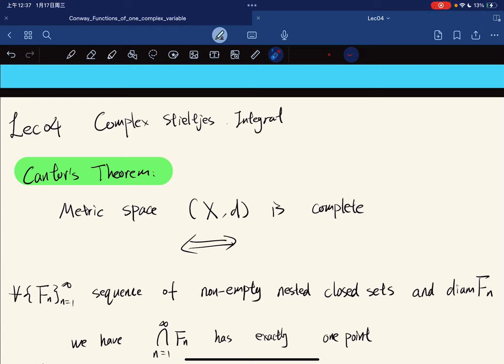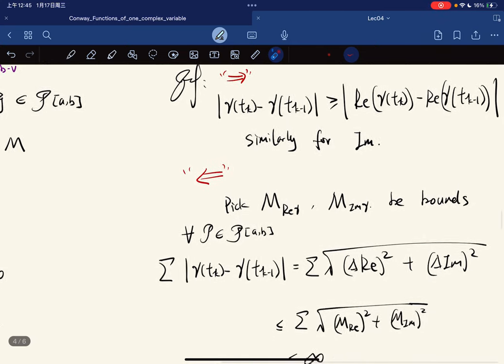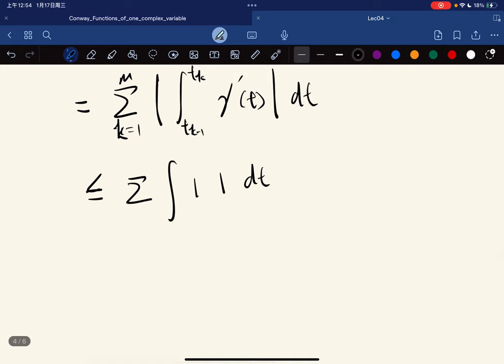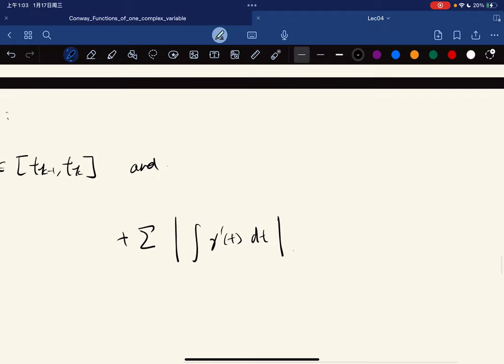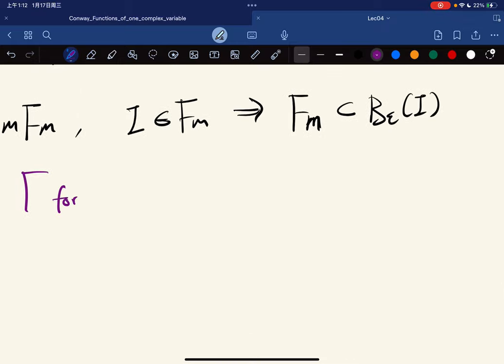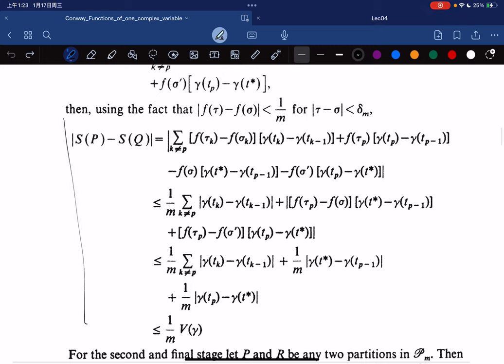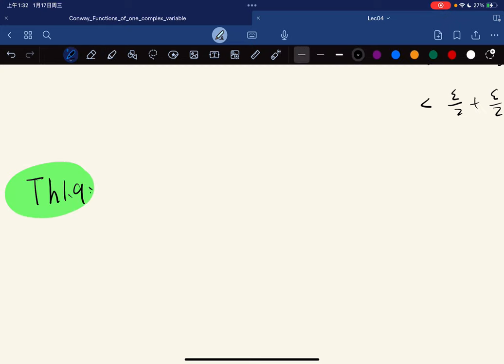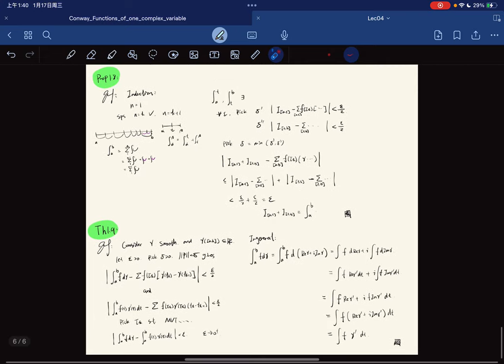Complex Analysis (Conway）lec04 Cantor’s Theorem, Riemann-Stieltjes integrals